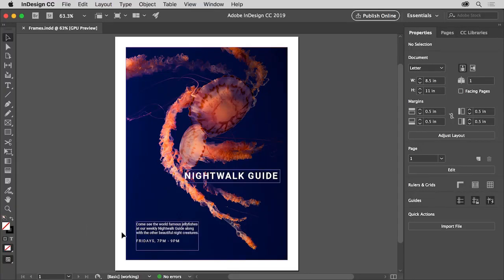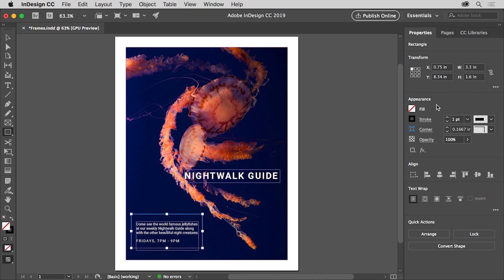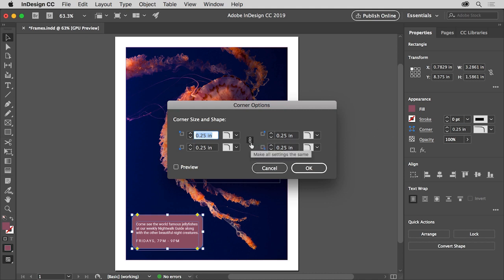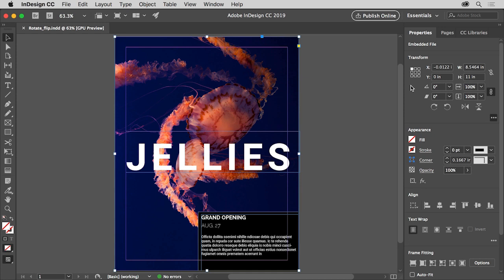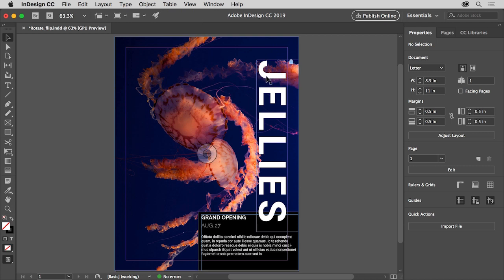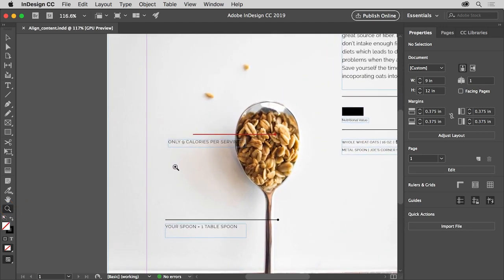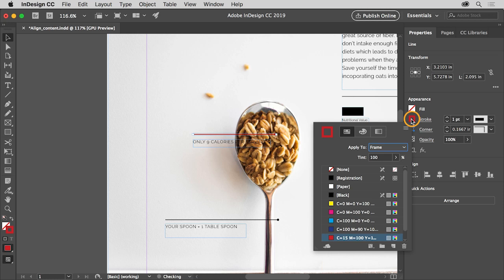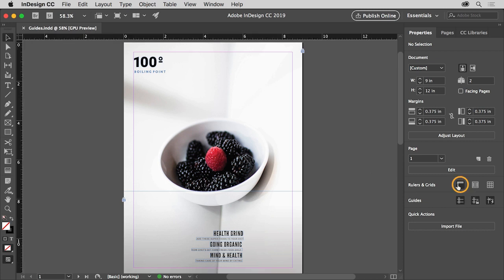Adobe InDesign Tutorial for Beginners (2)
Learn The Adobe InDesign - Essential Training for Beginners - Lesson №2.
Topics (Part №2) include:
• Edit content;
• Multi-pages documents;
• Organize contents with layers;
• Add interactivity;
• Share InDesign projects.